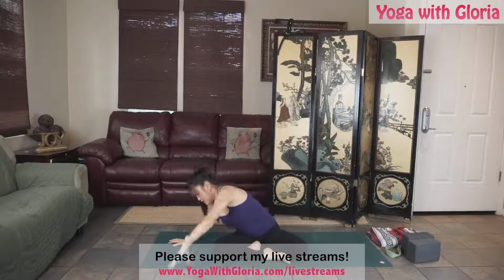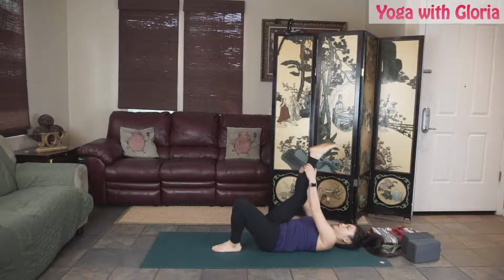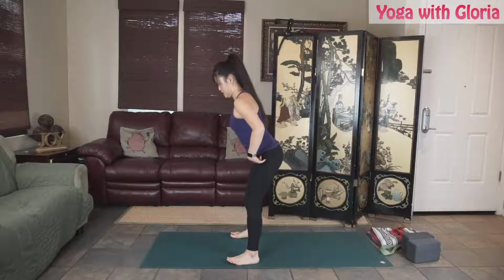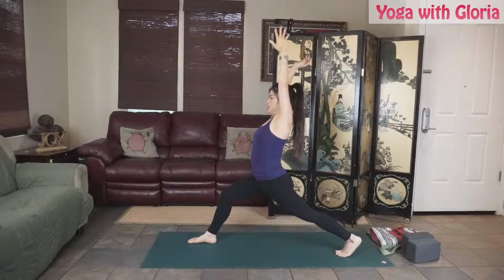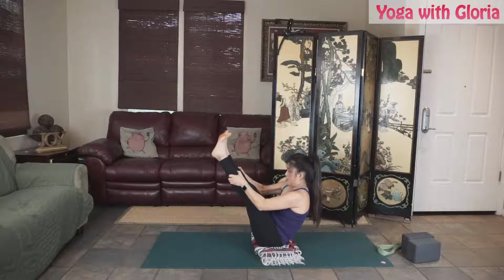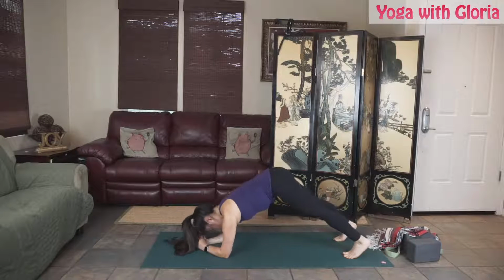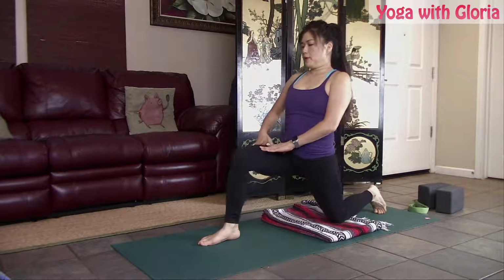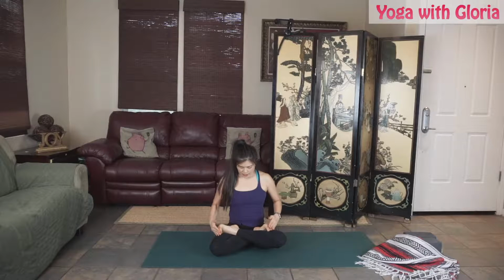Yoga Class for Strength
This video is a recording of my live streamed yoga class on September 6, 2020. In this yoga class we  work through a yoga flow designed to make you sweat and improve your overall body strength.

Join withme athome for a live yoga classed live streamed right into your living room every Sunday, Tuesday, and Thursday at 5:30 PM Pacific. Keep your yoga practice up while maintaining your "social distance" during the corona virus lock down.

I make use of yoga blocks, straps and mats in my yoga classes. If you are new to yoga and are looking for some good yoga equipment to get started with, I recommend Manduka for quality yoga supplies.

Please consult with your physician before beginning any exercise program. Be aware that when participating in any exercise or physical fitness activity, there is a possibility of injury. Please do attempt to perform any exercise that is performed in this video if you do not understand how to perform it or you are unsure of your ability to perform the exercise safely and without injury. If you engage in this exercise or exercise program, you agree that you do so at your own risk, are voluntarily participating in these activities, assume all risk of injury to yourself, and agree to release and discharge Yoga With Gloria and Gloria Tan from any and all claims or causes of action, known or unknown, arising out of your participation in any activity based on videos produced by Yoga with Gloria or Gloria Tan.